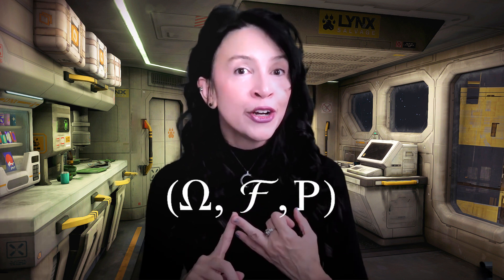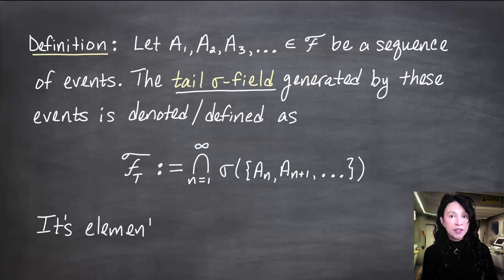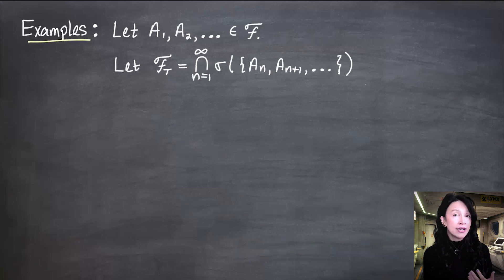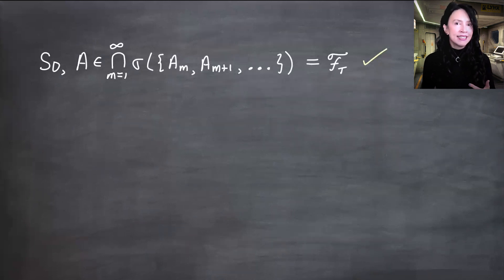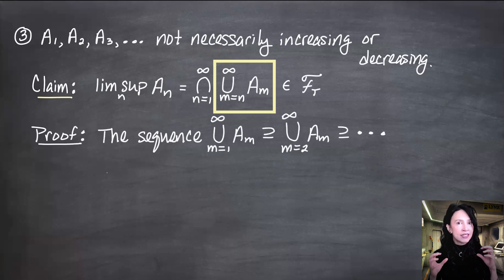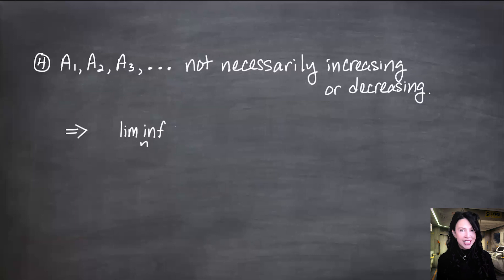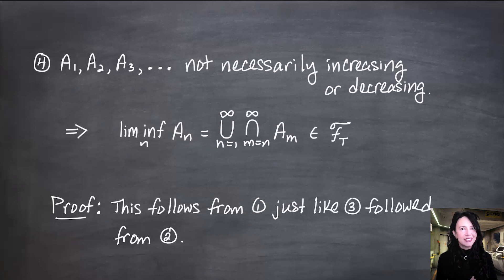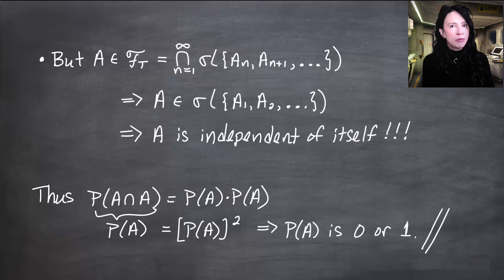Measure Theoretic Probability, Lesson 13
Tail sigma-fields and Kolmogorov's 0-1 Law